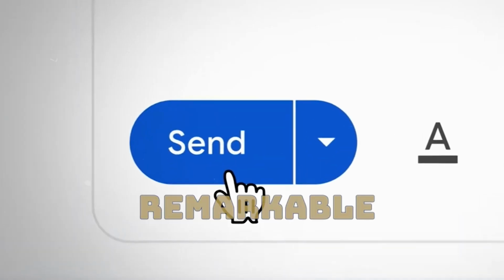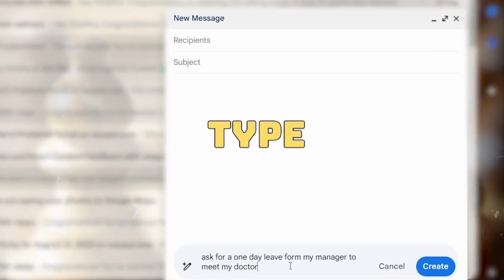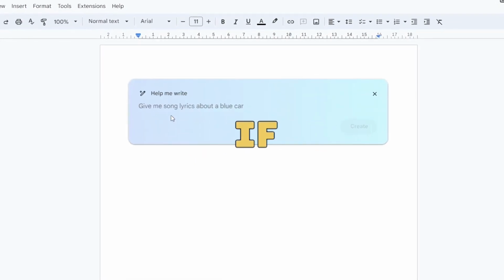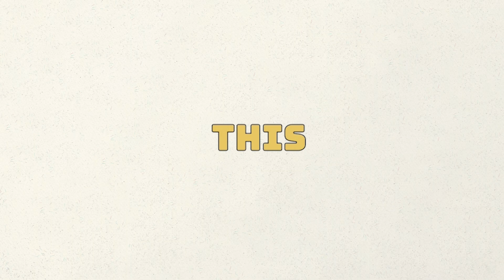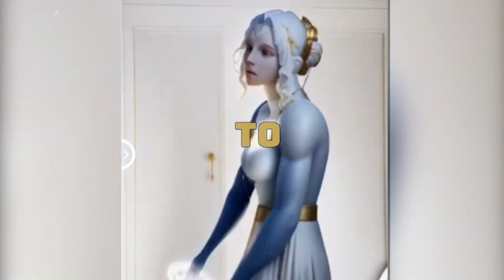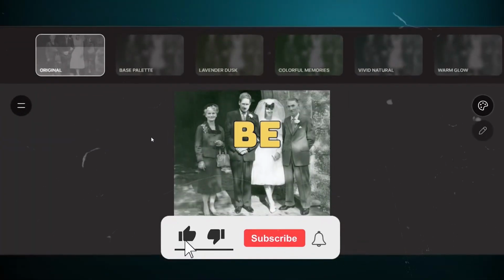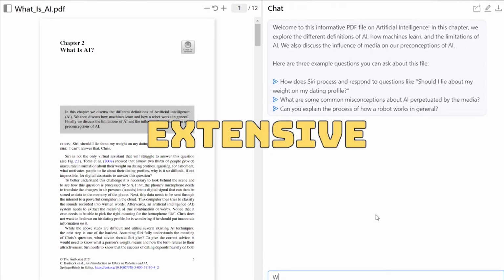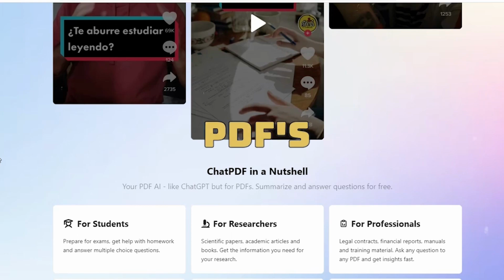Discover the Unbelievable: 5 Best AI Tools 2023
In this video, we'll dicuss 5 best AI tools that have unbelievable capabilities. These AI tools are so remarkable for creative purposes, productivity, entertainment and more!

🚀 Why watch this video? Our aim is to showcase the incredible capabilities of these AI tools and help you understand how they can transform your work, business, or projects.

📈 Whether you're an AI enthusiast, a business owner looking to boost productivity, or just curious about the latest AI advancements, this video is for you. These tools are designed to make your life easier and more efficient!

📣 Let's start the AI revolution together! Leave your thoughts and questions in the comments below, and we'll be happy to engage with you.